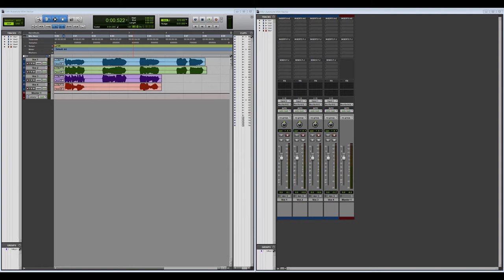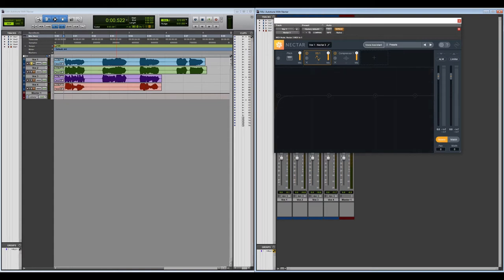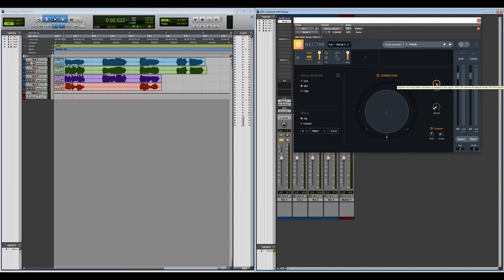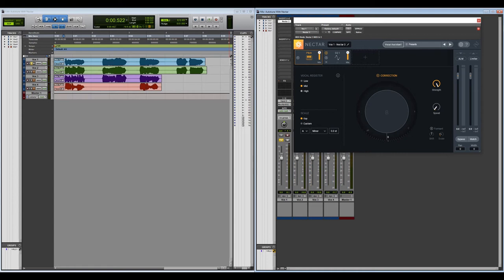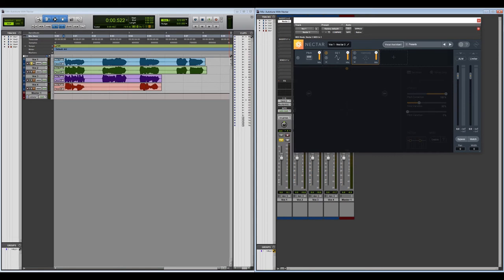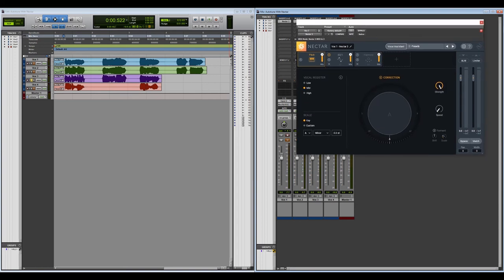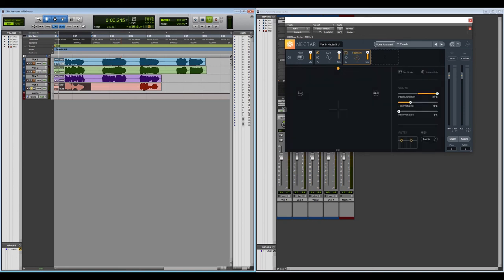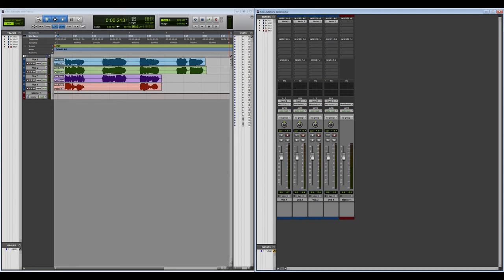How to Make an Auto-Tune Effect with Nectar 3 Tutorial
Learn how to get that robotic Auto-Tune Effect made famous by Cher, T-Pain, and many more, all with Nectar 3 from iZotope!